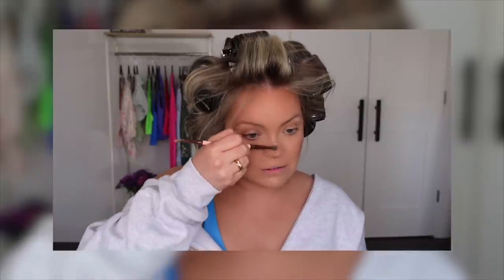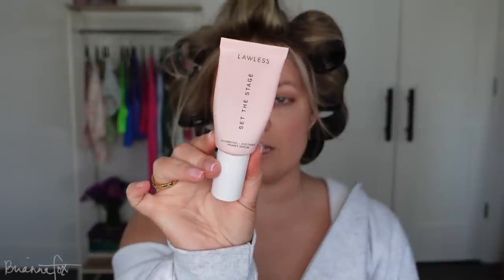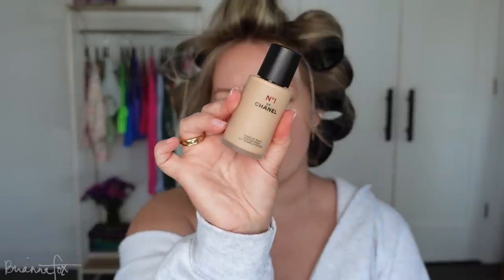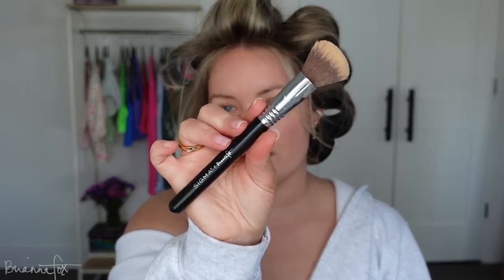VERY PERSONAL Q&A + GET READY WITH ME: YOUR JUICY QUESTIONS ANSWERED!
xoxo, gossip girl